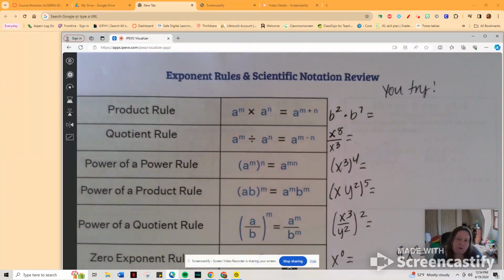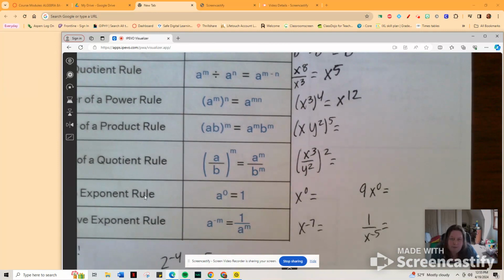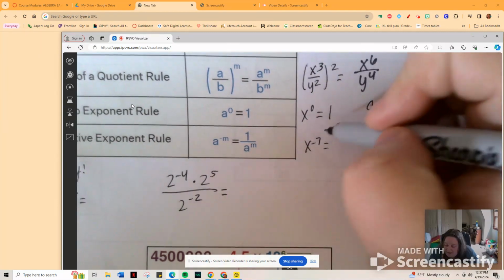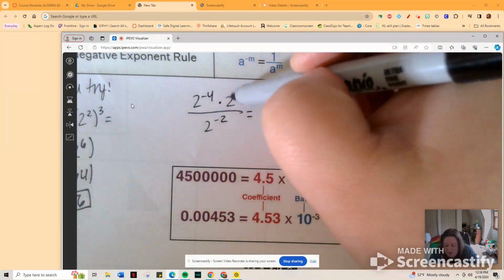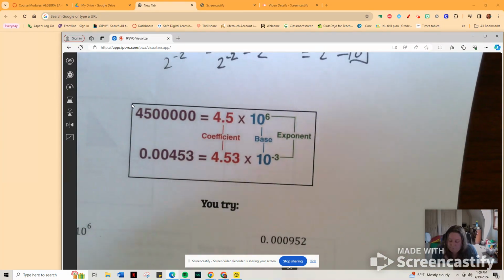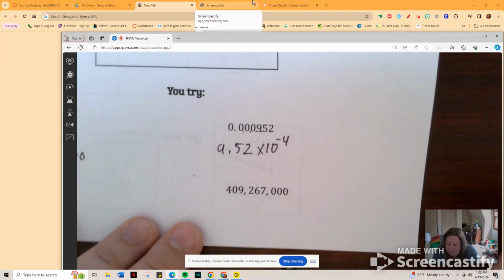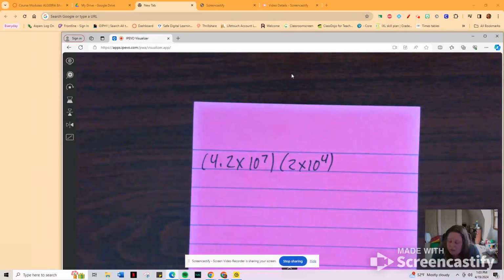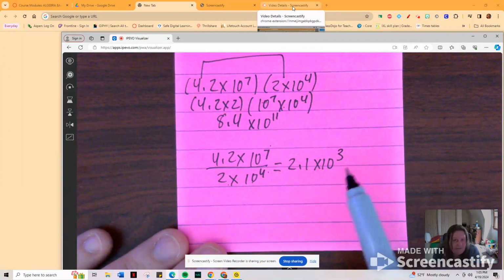Exponent Rules/Scientific Notation RICAS Review